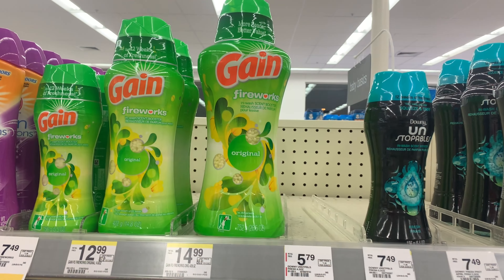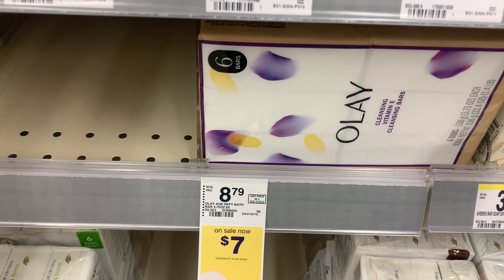Walgreens deals| 🔥🔥Aveeno deal! Week of 10/2-10/8/GREAT Deals!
In this video I’ll be sharing with you some great deals I took advantage of at Walgreens.

Write to me Danyele Wilson